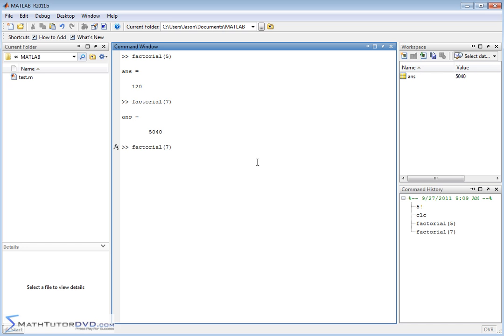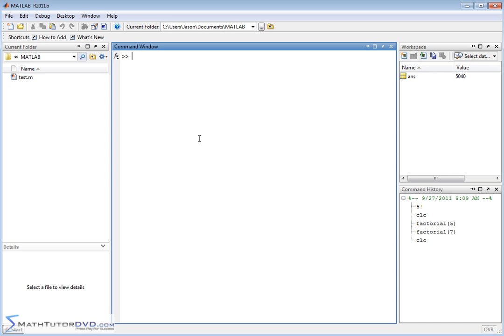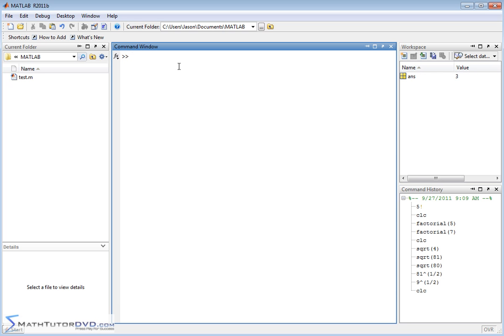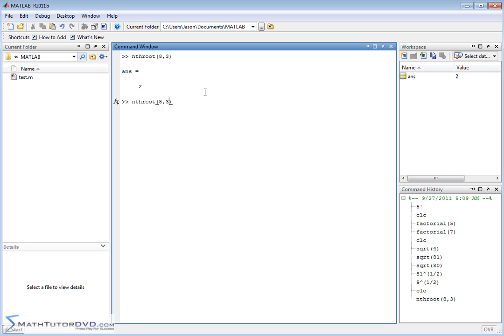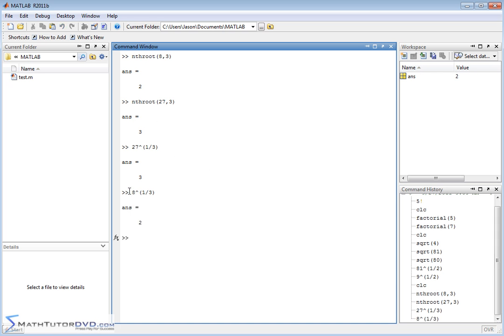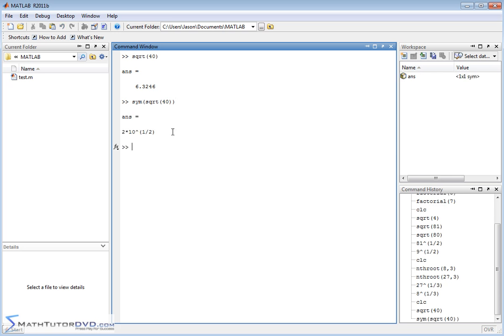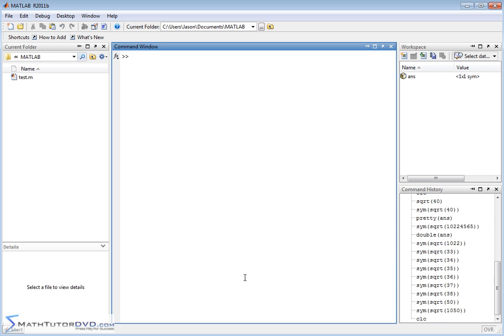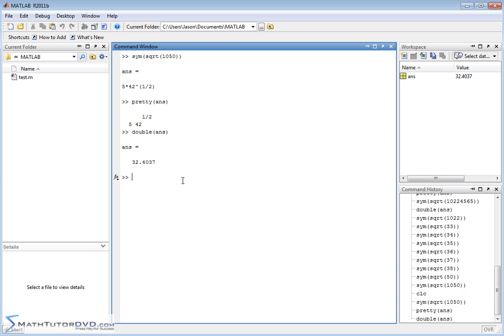15 Factorial, Square Roots, and nth Roots